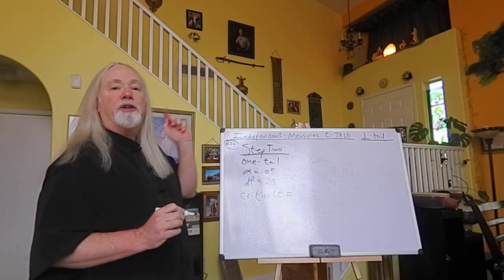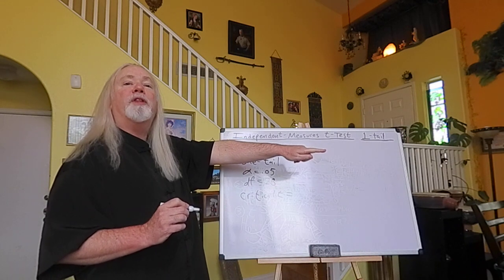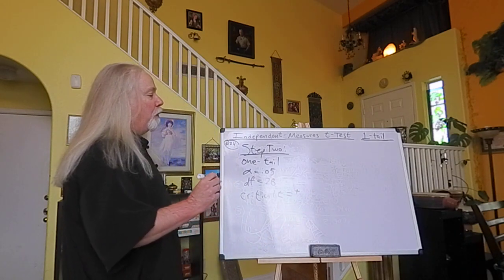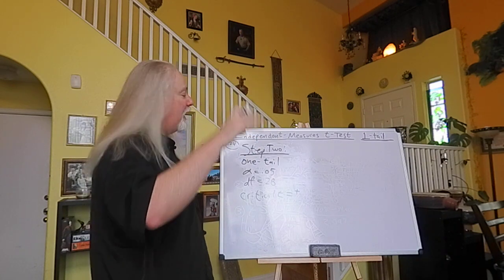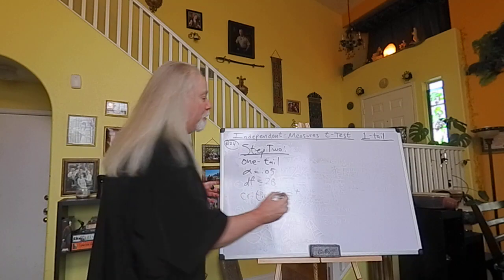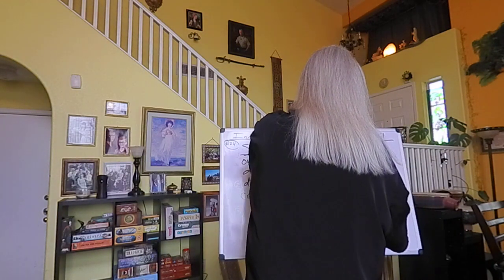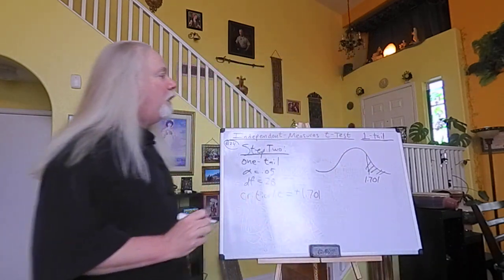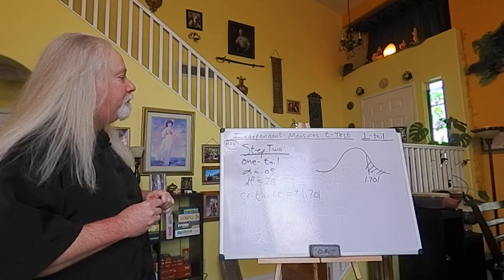PSY210 Chp 10 Part 4